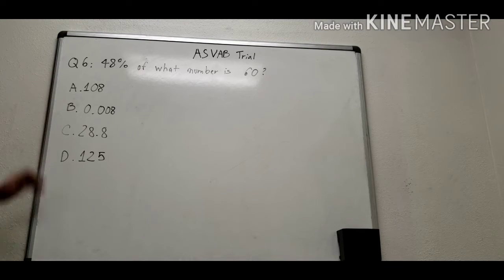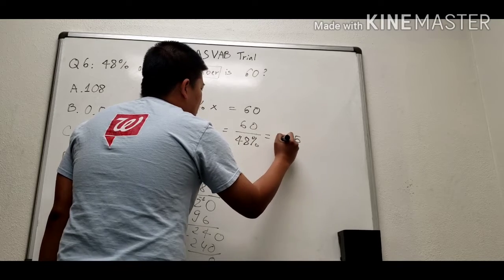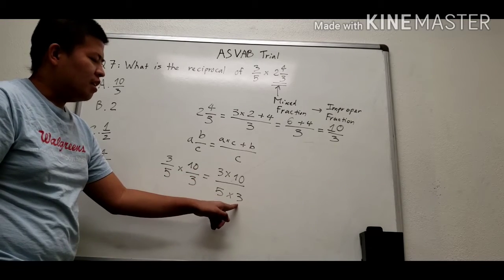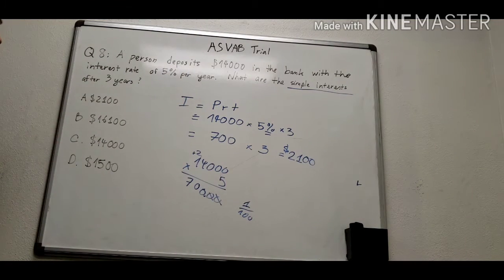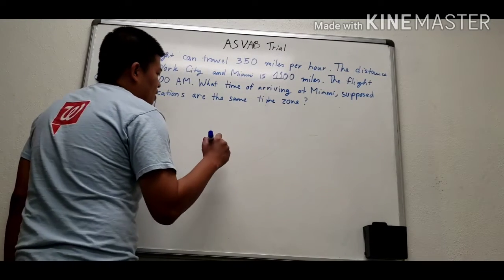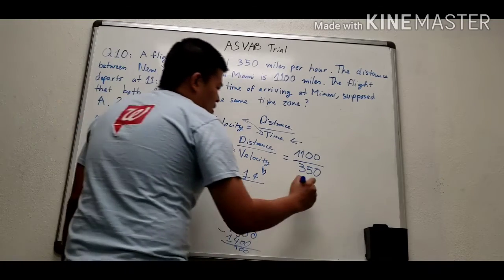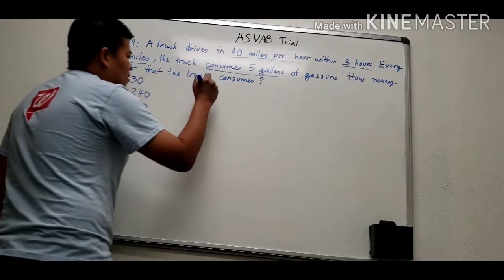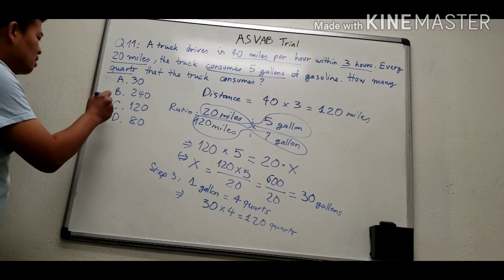ASVAB Arithmetic Reasoning and Math Knowledge - Trial Exam 5 - Answer Key.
Here is the answer key of Trial Exam 5

English
1C
2A
3D
4D
5B

Math
6C
7C
8A
9D
10A
11C